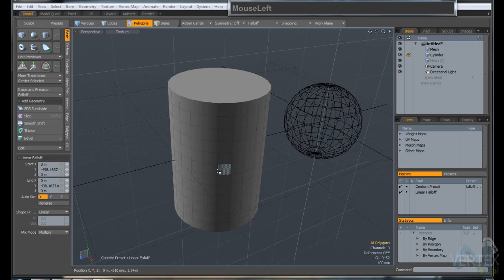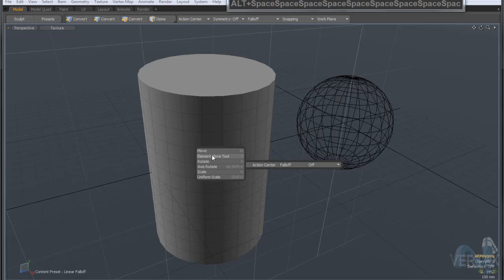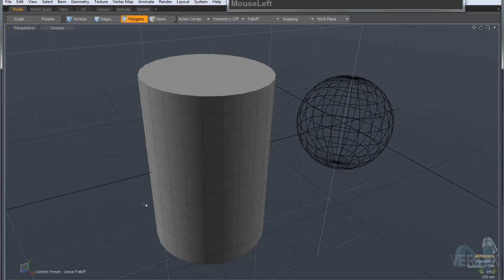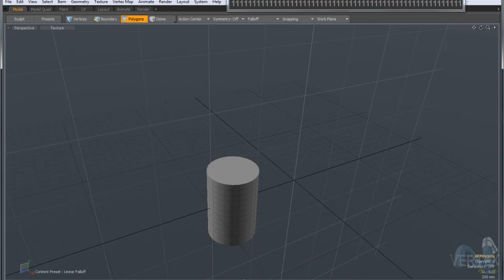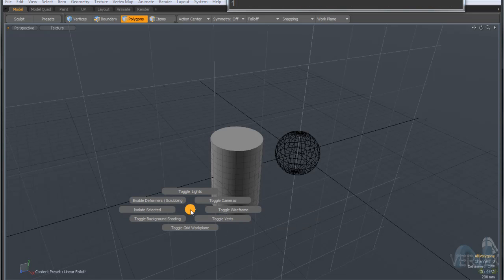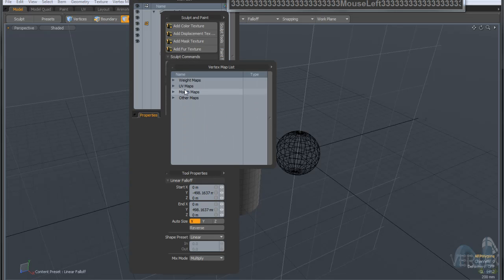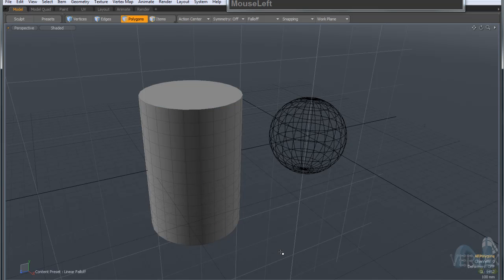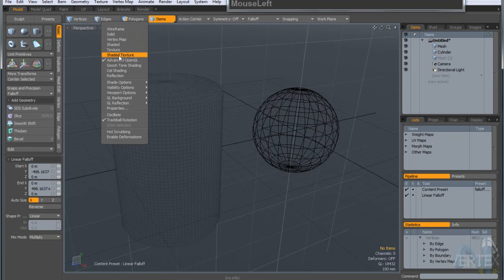LUXOLOGY MODO - 05c CONVENTION - EXPANDED VIEWPORT ( EN ).mp4